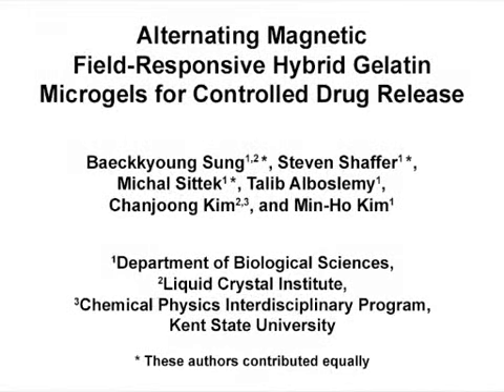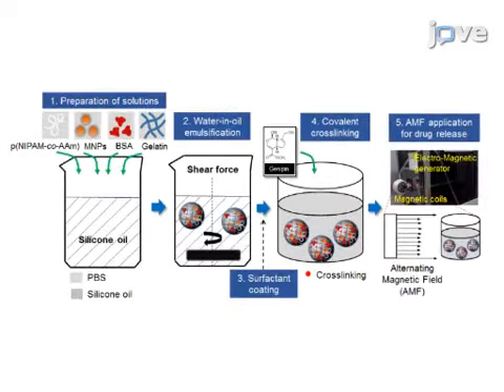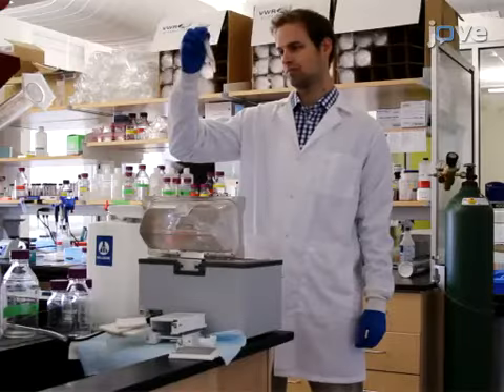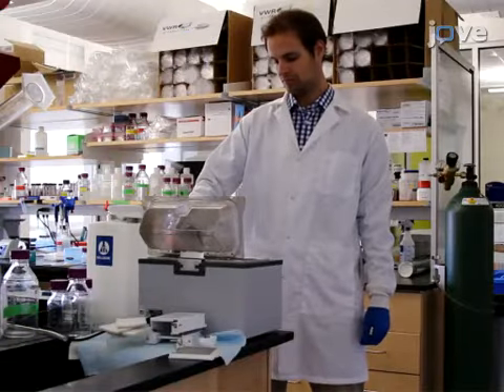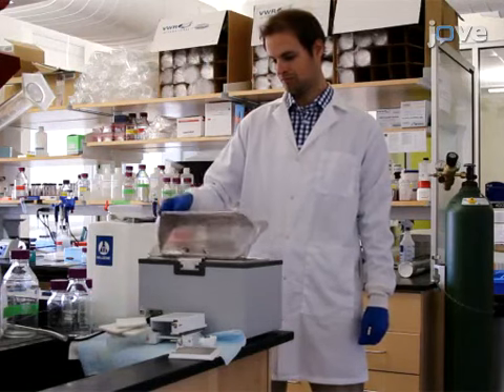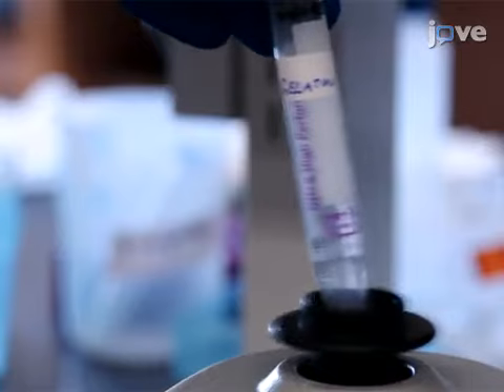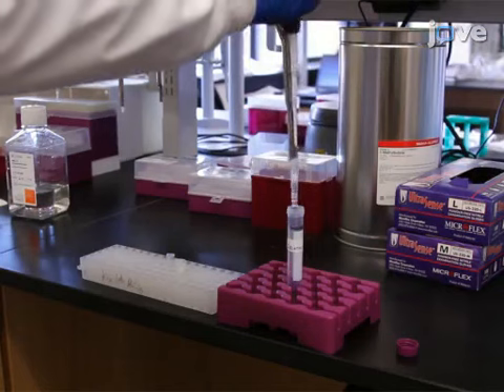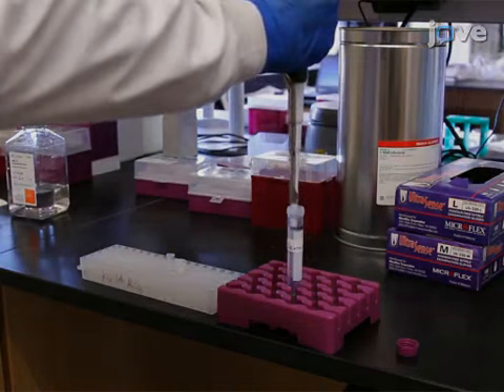Alternating Magnetic Field-Responsive Hybrid Gelatin Microgels l Protocol Preview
Alternating Magnetic Field-Responsive Hybrid Gelatin Microgels for Controlled Drug Release -  a 2 minute Preview of the Experimental Protocol

Baeckkyoung Sung, Steven Shaffer, Michal Sittek, Talib Alboslemy, Chanjoong Kim, Min-Ho Kim
Kent State University, Department of Biological Sciences; Kent State University, Liquid Crystal Institute; Kent State University, Chemical Physics Interdisciplinary Program;

We present a facile method to fabricate a biodegradable gelatin-based drug release platform that is magneto-thermally responsive. This was achieved by incorporating superparamagnetic iron oxide nanoparticles and poly(N-isopropylacrylamide-co-acrylamide) within a spherical gelatin micro-network crosslinked by genipin, in conjunction with an alternating magnetic field application system.